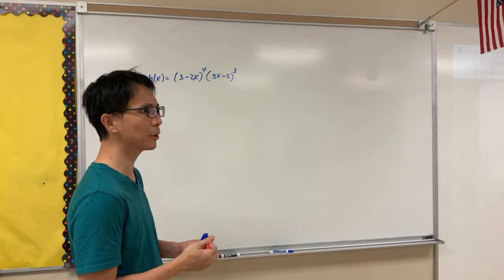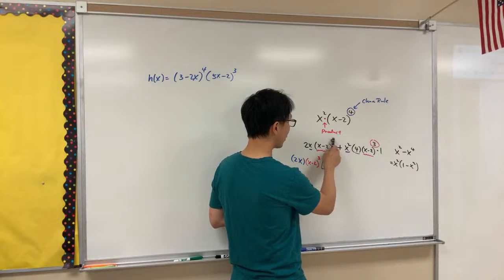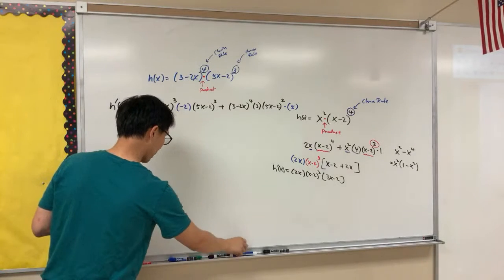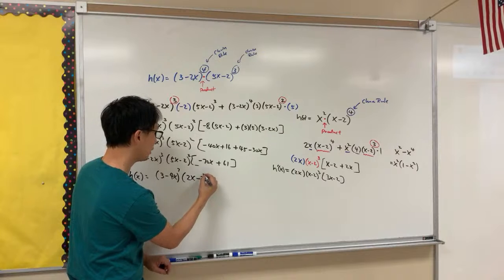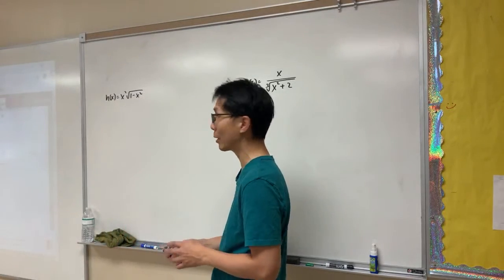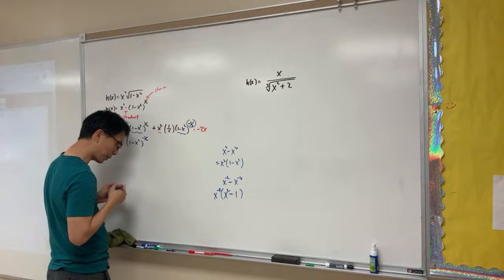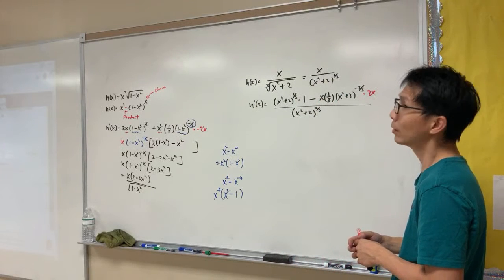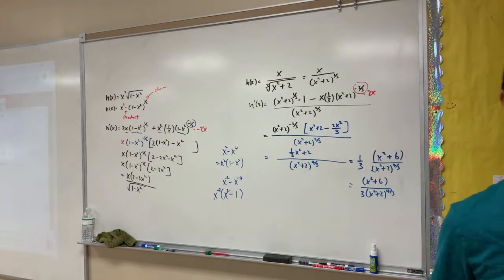Ap calculus chain rule part 2